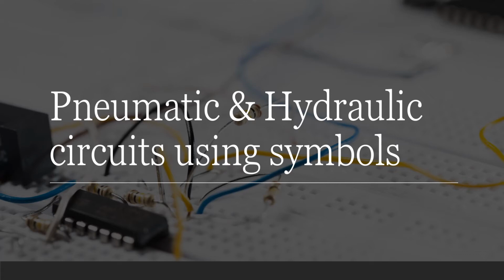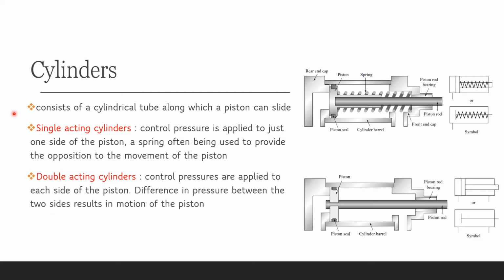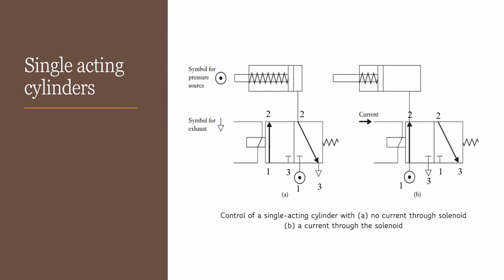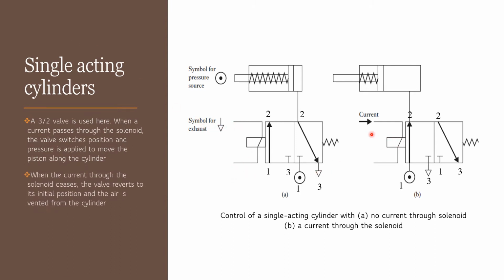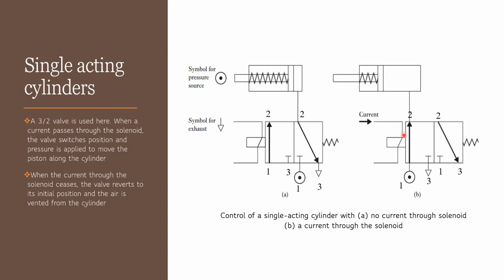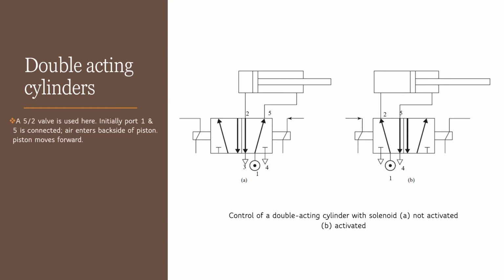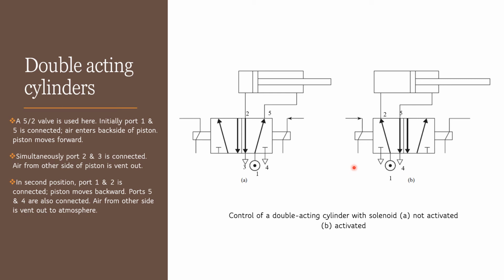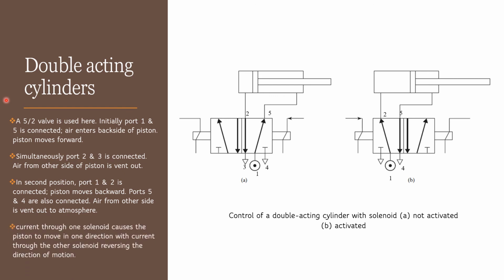Pneumatic & Hydraulic circuits using symbols | Mechatronics